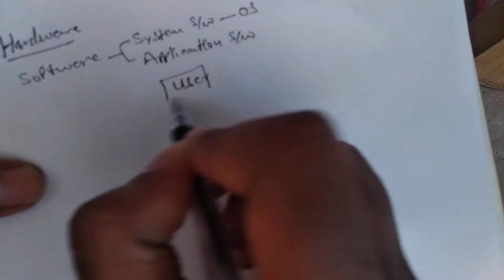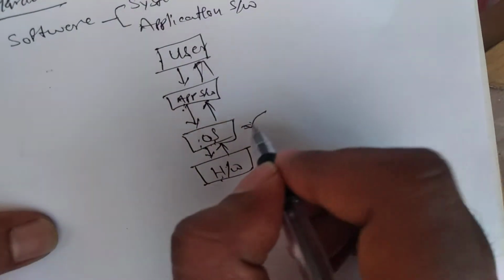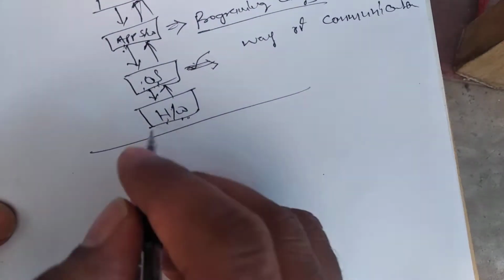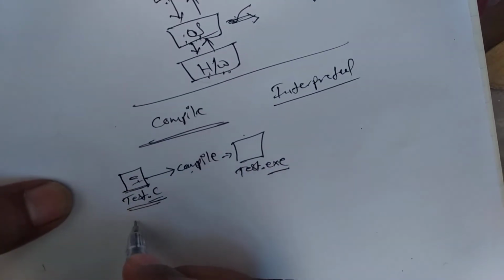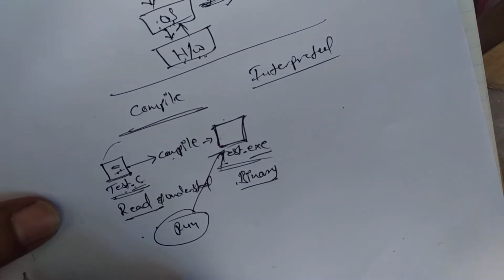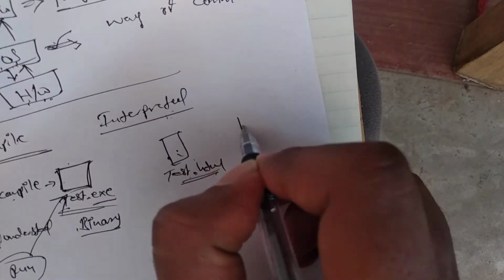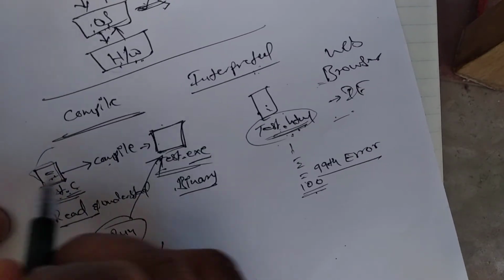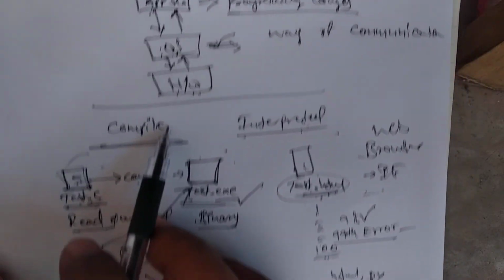Introduction about Software, Hardware, programming languages-2